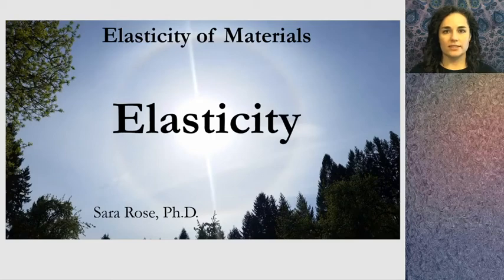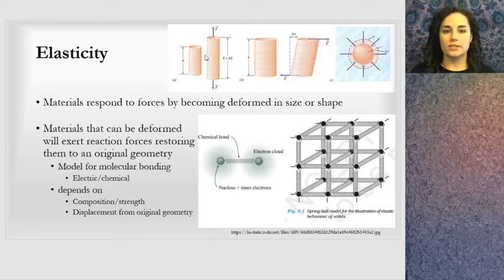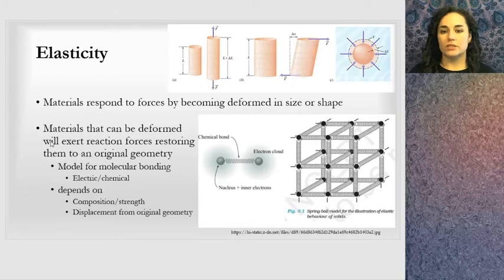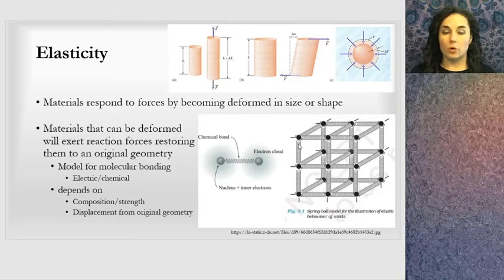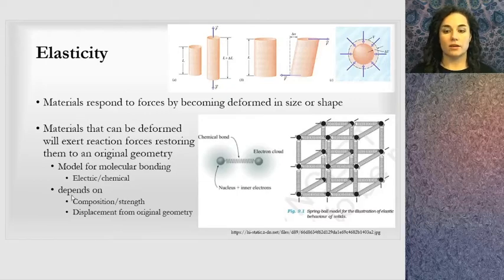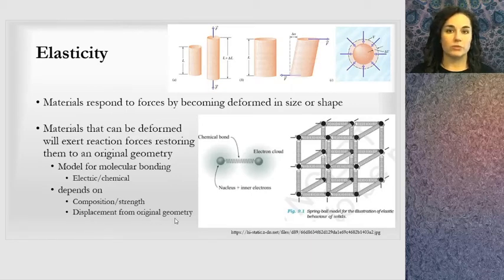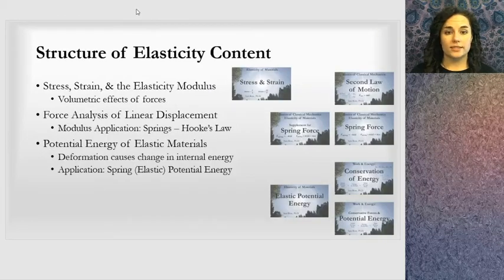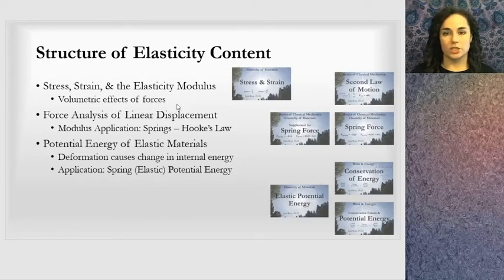Introduction to Elasticity (Elasticity of Materials)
A brief introduction to Elasticity. Relevant to algebra-based General Physics curriculum.

0:00 Brief Concept of Elasticity
1:30 Structure of Elasticity Unit

Stress, Strain, & the Elasticity Modulus:
Spring Force:
Elastic Potential Energy: